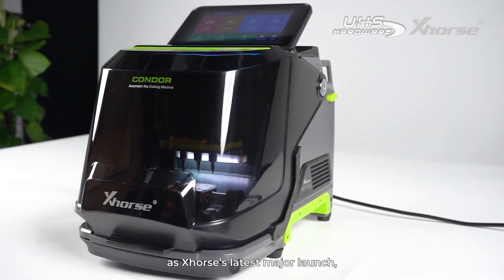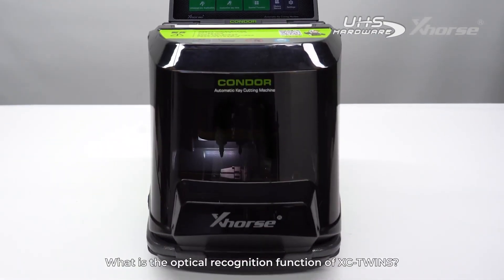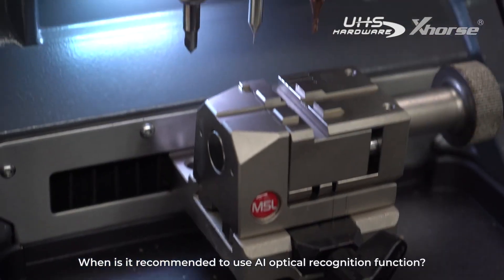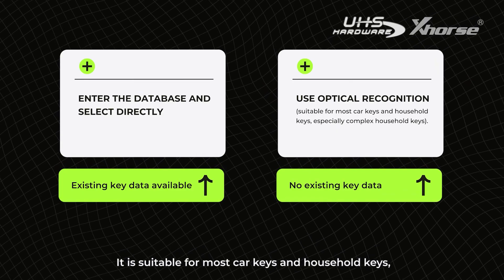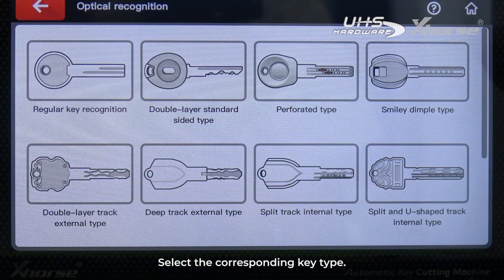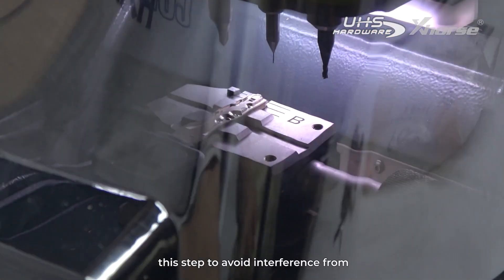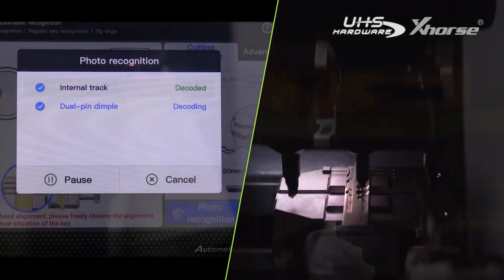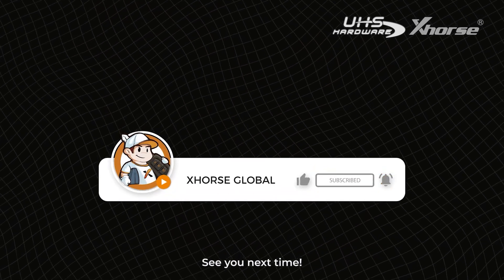CONDOR XC-TWINS AI Optical Key Recognition in Action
This is the new Xhorse XCMT01GL, a new double-cutter intelligent key cutting machine.

Features:

AI Optical Recognition: Equipped with a camera that automatically identifies key types and the valid position of the key, supports adjusting key blank sizes.
Newly Double Cutter Design: Supports cutting various keys (especially residential keys) without frequent cutter changes.
Brand-New Pressure Sensor Technology: Equipped with a built-in pressure sensor at the probe side, which helps avoid probe breaking. Effortlessly identifies aluminum keys.
All-Purpose Clamps: Various functional clamps (M5L, M6, M3, M4) cover a wide range of needs, supporting key duplication for cars, residential use, motorbikes, etc.
Customize Key Type: Supports customization of key bitting data and key blank shapes.
7" Display Intelligent Touch Screen: Equipped with a 7-inch, angle-adjustable screen, making work easier.
Intelligent Color Synchronization: Smart indicator lights automatically change color with the real-time working status.